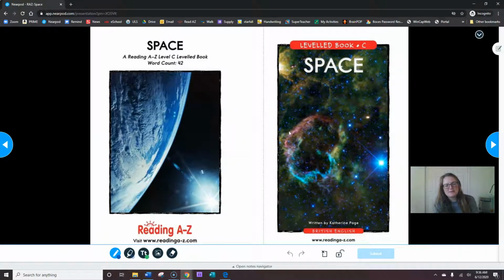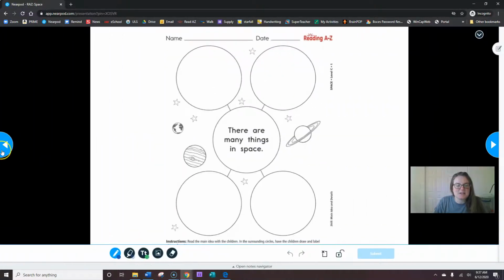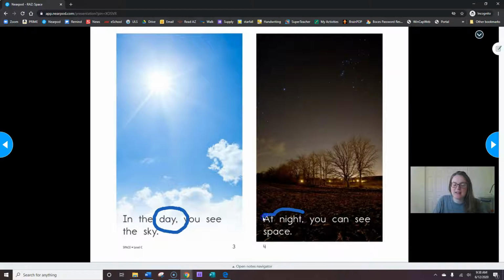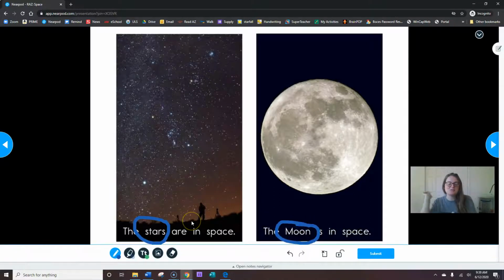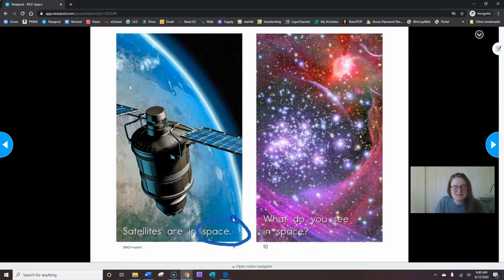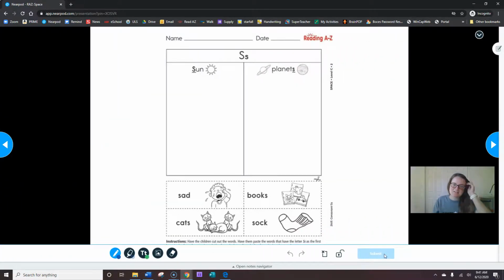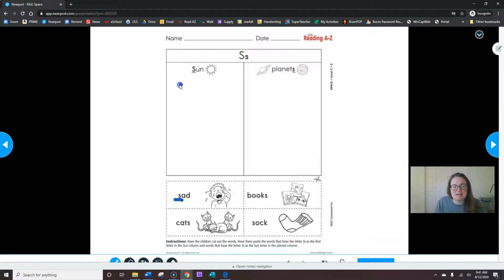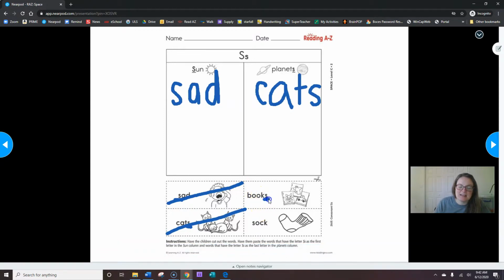6 12 Space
XOSVR